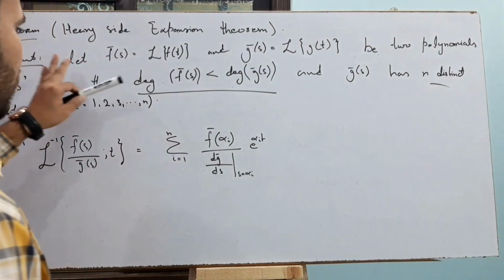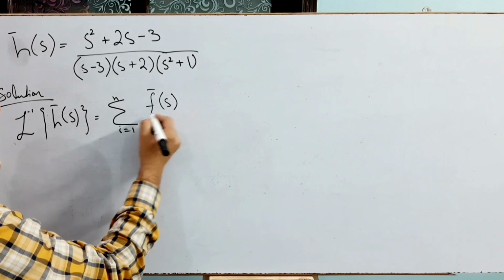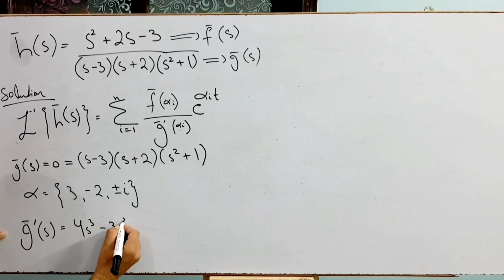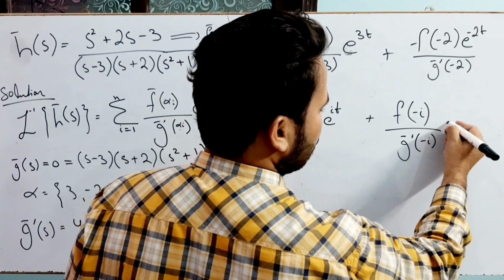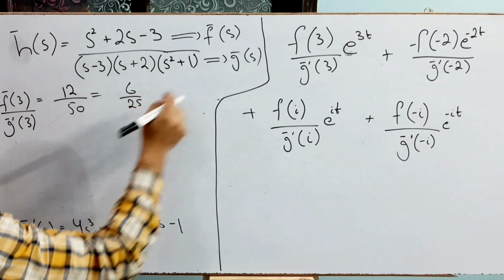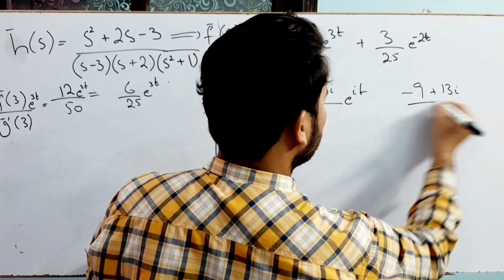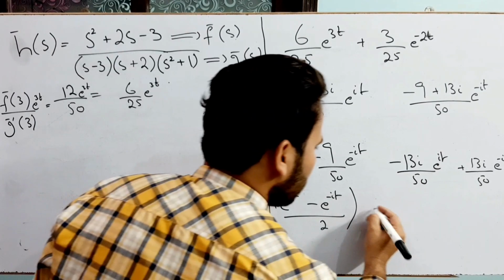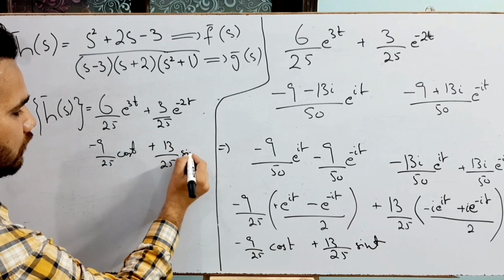Inverse Laplace Transform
Laplace Inverse Transform Heaviside Expansion Theorem
In this video you will learnt about a very simple technique about Laplace inverse . You don't need to use table just compute couple of simple steps and you will find out Laplace inverse.This technique is very useful for exams because in exams you are not allowed to carry a laplace inverse transform table with yourself so you should know a method in which you do not need a  laplace inverse transform table so watch this video you will have desire technique.If you like the video than do not forget to subscribe my channel.